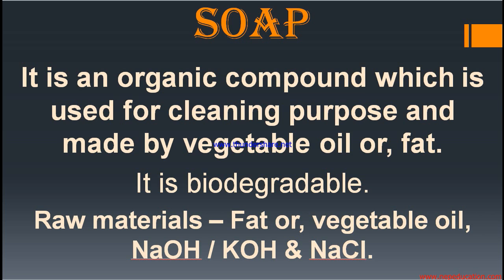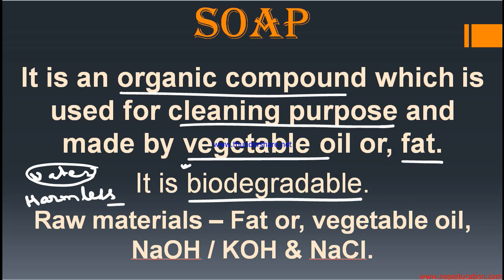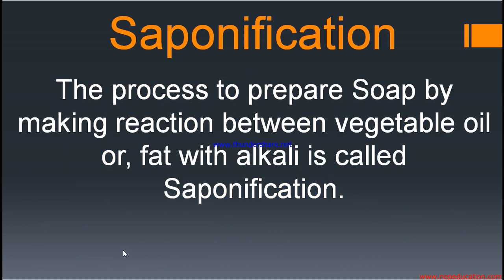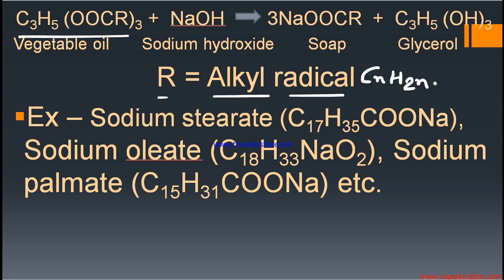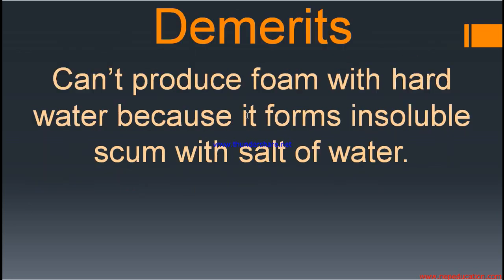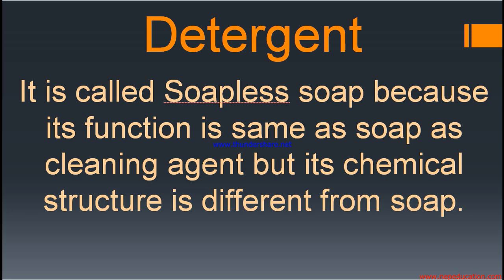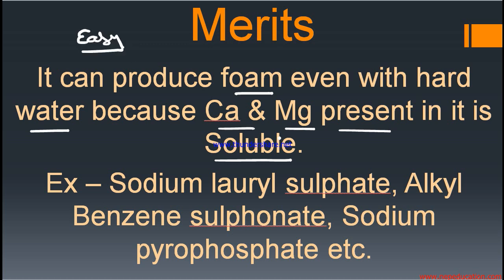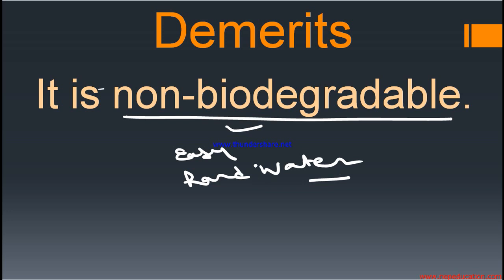Soap and Detergent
Here you can get difference between soap and detegent for SEE?Ten level students...
also visit to get past years solved question papers of Compulsory Science